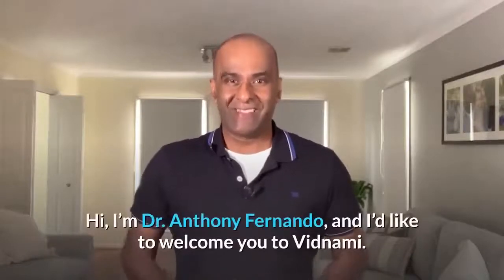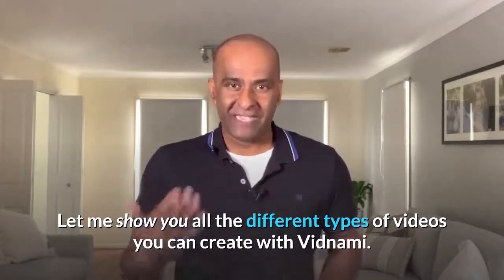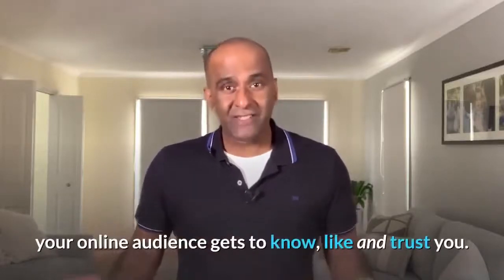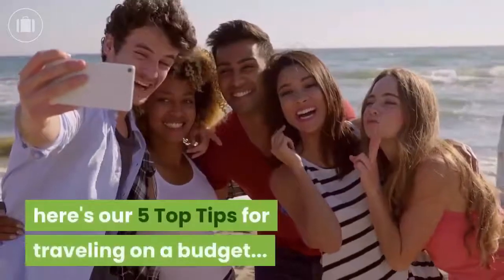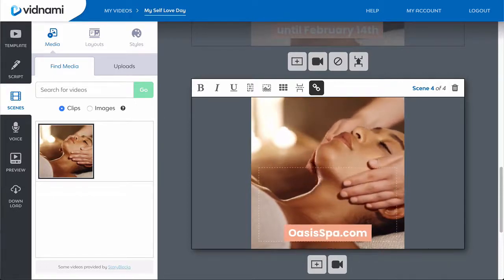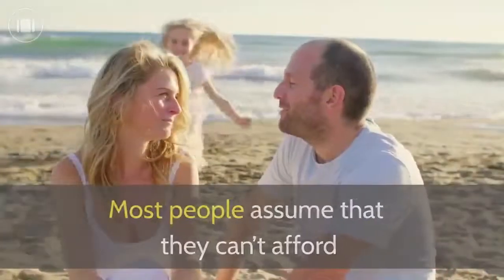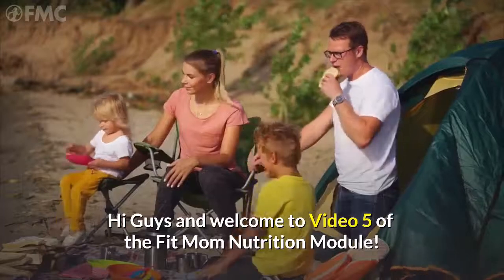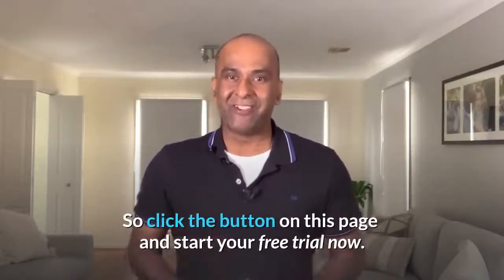Vidnami - FLASH SALE! 40% OFF Vidnami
Welcome to our Vidnami presentation… (formally know as Content Samurai).

Vidnami is an online video creator. Create stunning videos for your business in minutes. Vidnami automatically transcribes your clips and effortlessly creates captions.

Vidnami uses artificial intelligence to ‘read' your text and automatically selects video clips from our library of 790,000+ clips.

From Jan 2021, Vidnami has launched  Artificial Intelligence (AI) Engine!
That's right, for the next 2 days only, you can lock in Premium Access to Vidnami for just $29 a month...Plus we also want you to have our Video Marketing Bonus Pack for FREE!

No Video Editing Necessary
Vidnami automatically combines your text, clips, voice track, and music. No video editing experience needed.

Easily add your logo, choose colors, select fonts, and insert your own clips/images/music to make your video unique.

Launched in 2015, Vidnami is now the most versatile video creation platform available today.

Business owners, agencies, and consultants have used Vidnami to create over 1,000,000 videos.

Grow your business with Vidnami
The fastest way to create all the videos your business needs.

Get instant access to 25% OFF Vidnami, plus the Video Marketing Pack for FREE

BONUS Link: Download Vidnami's popular YouTube SEO cheatsheet for FREE and start ranking each video you upload: